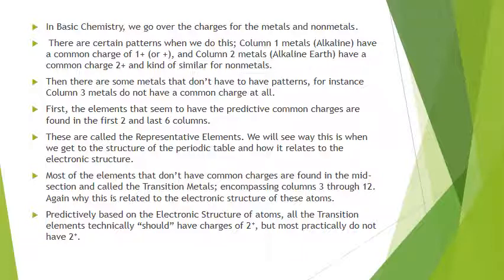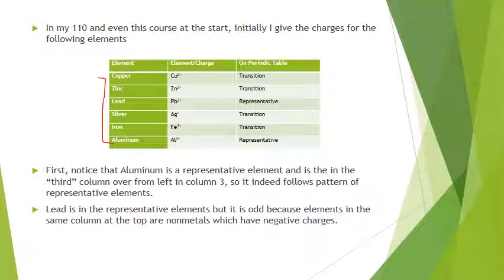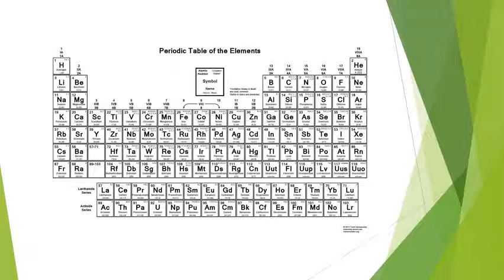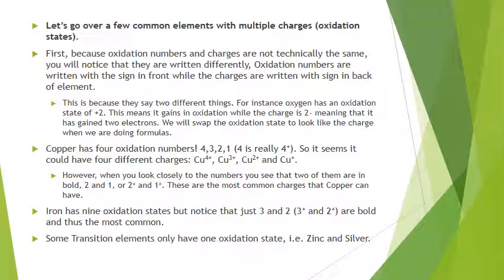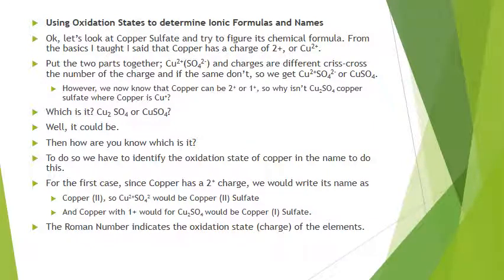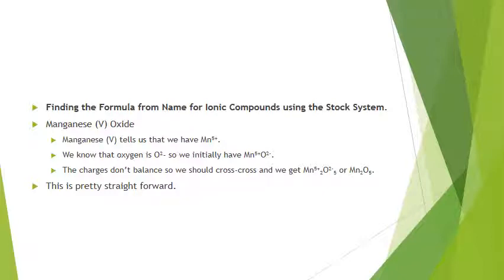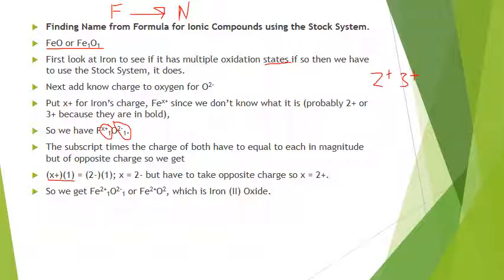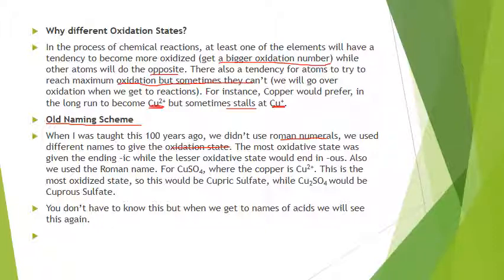4 Stock System